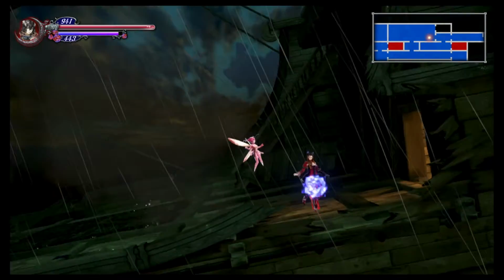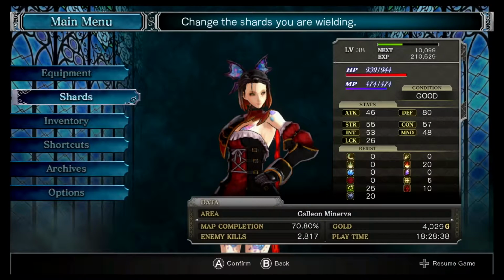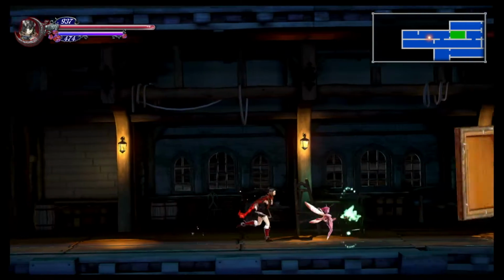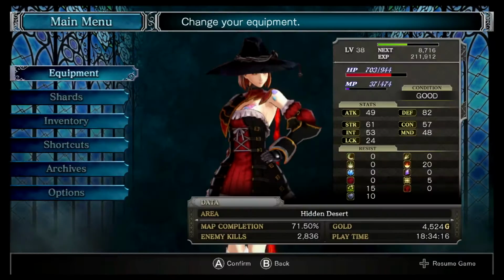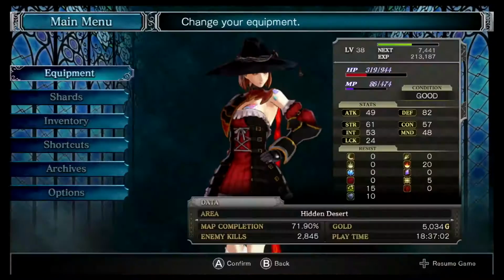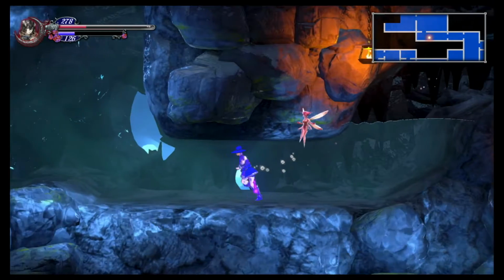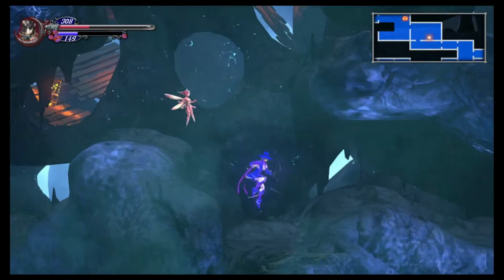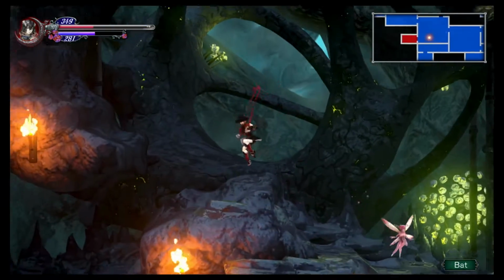Inugami Game Works plays Bloodstained: Ritual of the Night - Part 26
Miriam returns to Galleon Minerva to retrieve the items she could not reach previously, then returns to the castle underground to obtain all of the items she could not reach there as well.